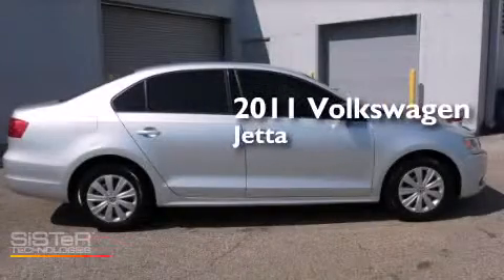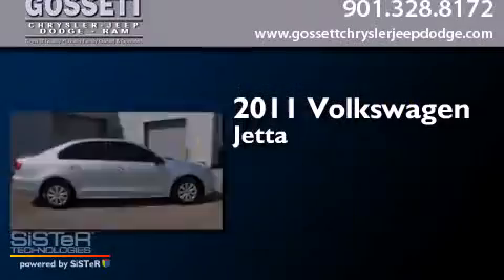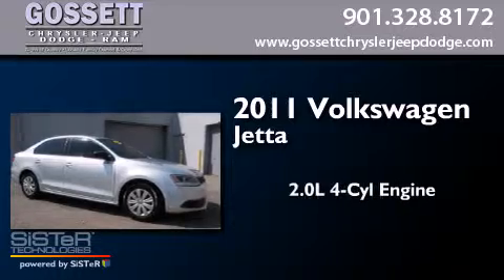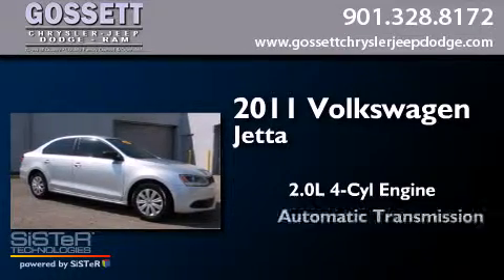2011 Volkswagen Jetta Memphis TN 38128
We have been honored to serve the Memphis TN area , we promise that your experience at our dealership will exceed your expectations ! Year : 2011 Make : Volkswagen Model : Jetta Engine : 2.0L 4 Cyl. Fuel Injected Trans . : Automatic Exterior : Silver Miles : 43,037 Stock : BM062158 Gossett Chrysler Dodge Jeep Ram 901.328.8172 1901 Covington Pike Memphis , TN 38128